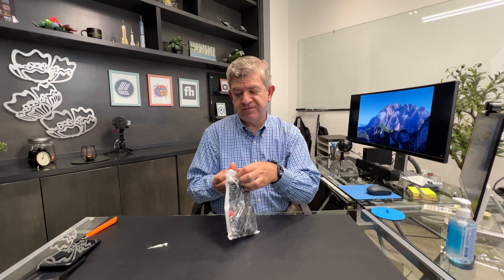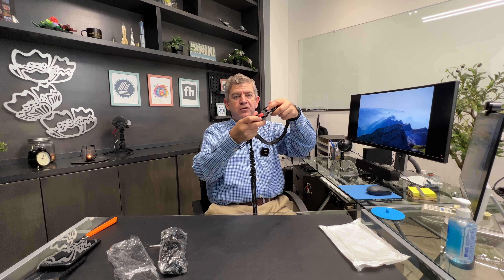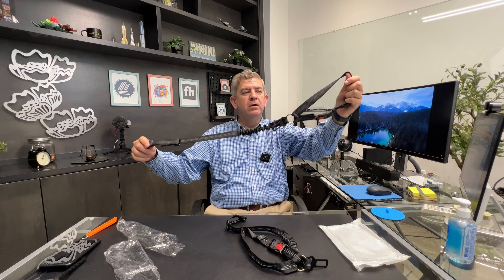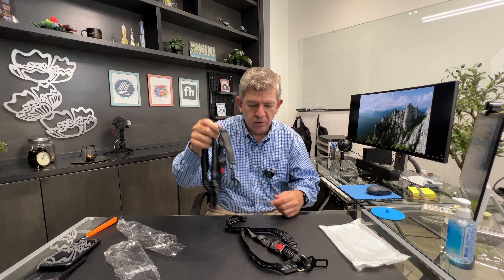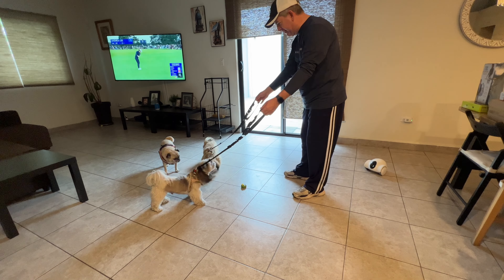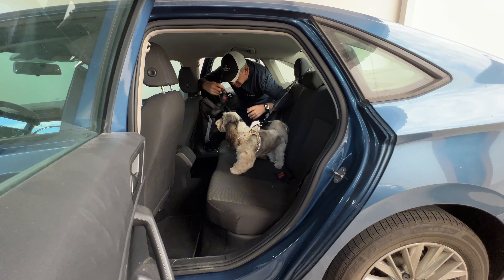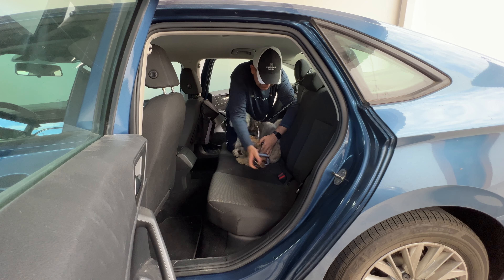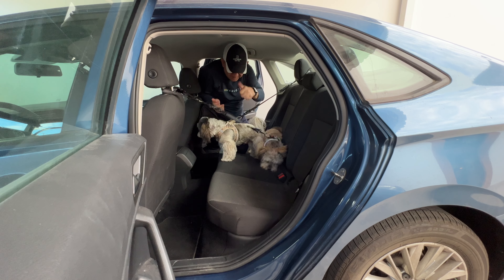🔥 2 Packs Dog Seat Belt for Car Unboxing and Review! ✅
*Pavsrmy 2 Packs Dog Seat Belt for Car, Upgrade 3-in-1 Dog Seatbelt with Adjustable Metal Buckle, Safety Headrest Restraint Dog Car Harness with Elastic Bungee for Small Medium Large Dogs Pet*

✅👌x❣️

✅[Ensure Safety & Comfort for Your Dog] Keep your furry companion safe and comfortable during car rides with Pavsrmy dog seatbelt. It provides effective restraint during sudden stops and maneuvers, preventing accidents and distractions while driving. Not only does it secure your dog cat from jumping out of the vehicle, but it also allows them to move around comfortably with a shock-absorbing bungee. This must-have accessory is recommended by pet safety experts.
✅[Universal Fitting & Adjustable] This dog seat belt for car is designed with two restraint ways, strong metal clip tether and headrest, allowing it to fit various vehicle models. With its adjustable length and heavy-duty metal buckle, it suits different dog breeds. It makes for a perfect gift for any dog owner on special occasions such as Mother's Day, Father's Day, Christmas, and Thanksgiving.
✅[Premium 3-IN-1 Dog Car Seat Belts] This humanized dog car harness seat belt not only works as a safety seat belt for dogs in car, but also could be used as a traditional dog leash. Equipped with reflective threads, making this pet seat belt great for nighttime use. This crash tested dog seat belt designed with thicken welded connecting ring and durable dual-layer high density nylon fabric belt to avoid it being damaged when the dog is jumping riding in the car.
✅[Tangle-Free 360-Degree Rotation] Our dog seat belt features a durable 360° rotating metal clip that prevents tangling and wrapping around your dog's neck. This allows your furry friend to sit, stand, or lie down comfortably, making car journeys enjoyable for both of you in any vehicle type.
✅[KEEP IN MIND] For your pet's safety, we recommend you connect this dog safety belt for car to pet harness only, instead of attaching this dog seatbelt tether to your pet’s collar directly. The clip dimension of our dog seat belt harness is 2.36 x 0.83 inches. If you prefer to use the seat belt buckle, please measure your vehicle's seat belt clip compatibility beforehand.